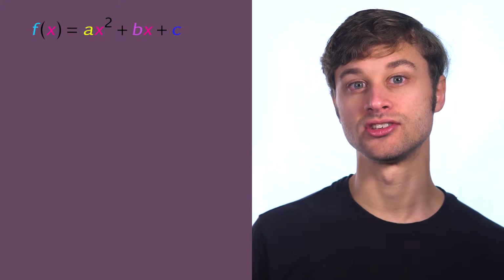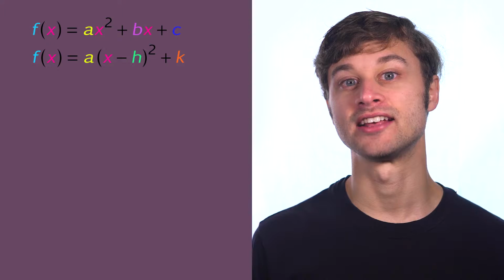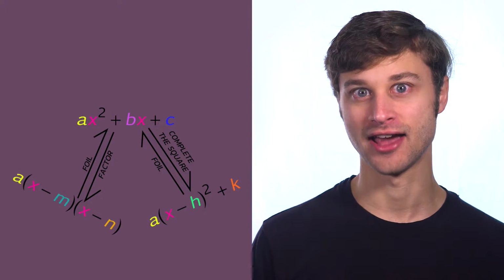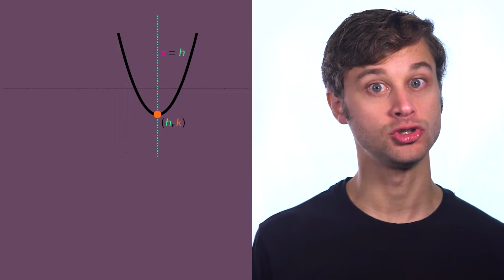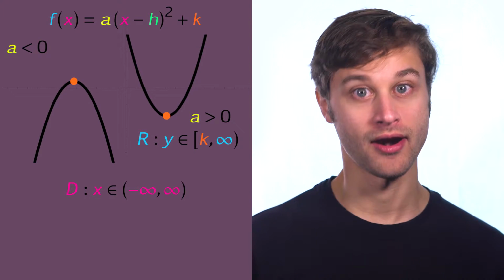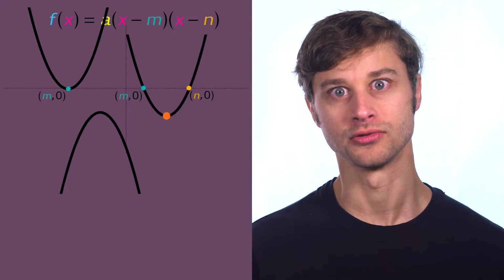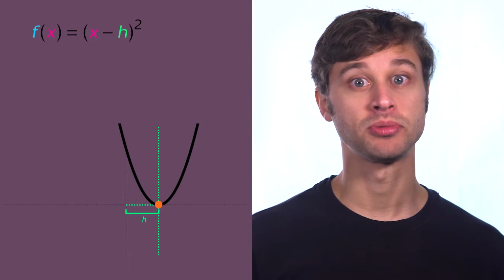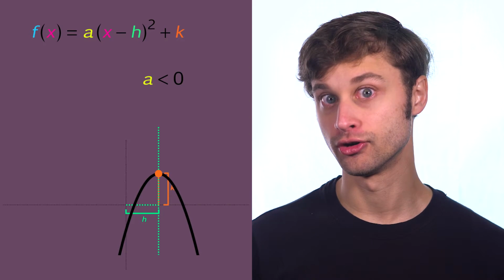Who's Afraid of Quadratic Functions? Algebra Tutorial | How'd You Get That?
The methods for solving quadratics form the basis for a lot of higher-order problem solving. Let's investigate the square power this week!